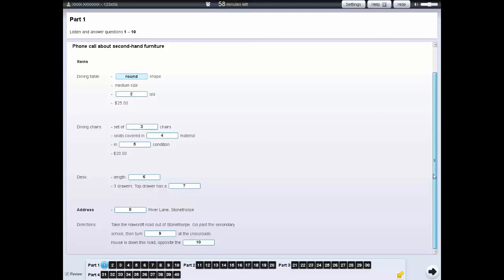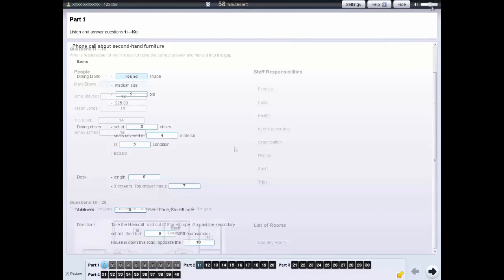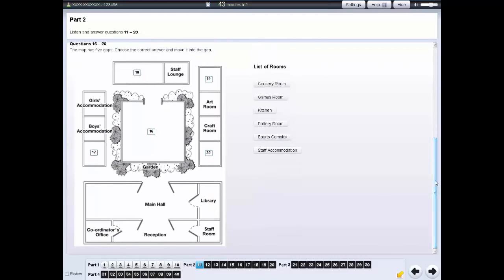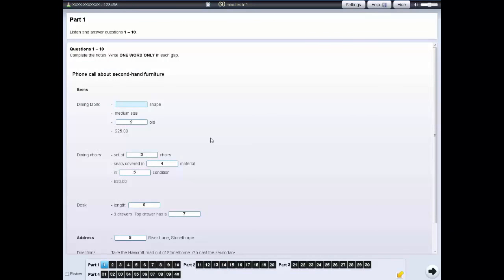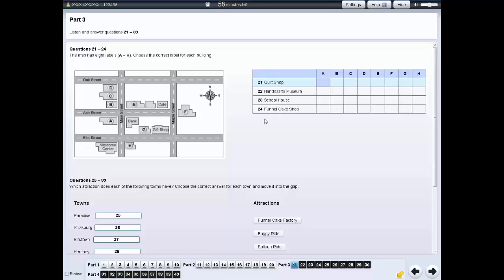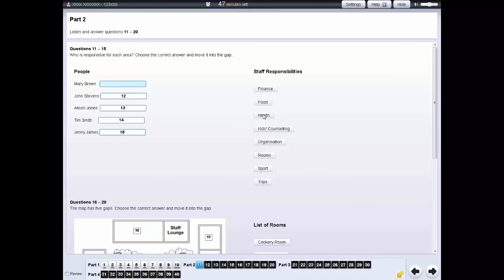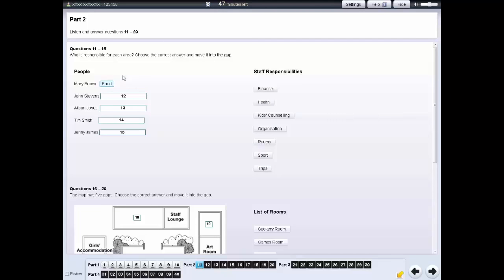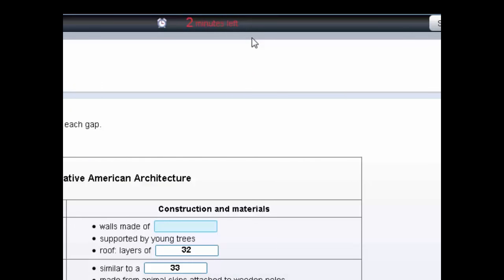IELTS on computer | IELTS Listening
Learn more about IELTS on computer and the other types of IELTS tests

If you want to keep preparing for your test, check out the other videos on this channel, or head to IELTS Prepare